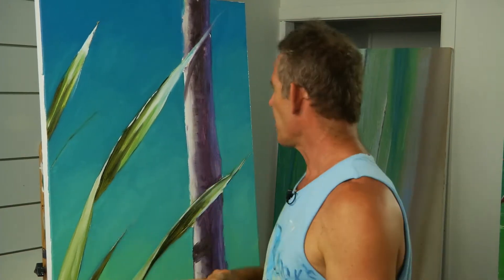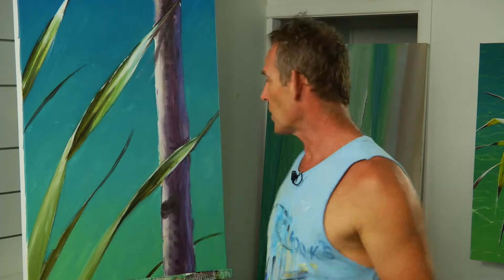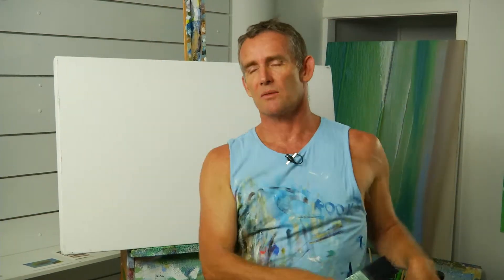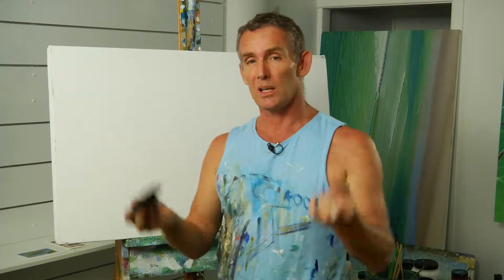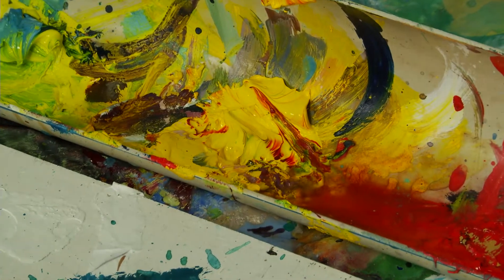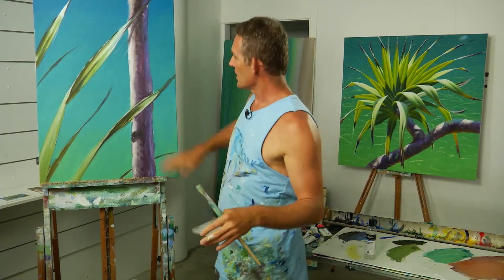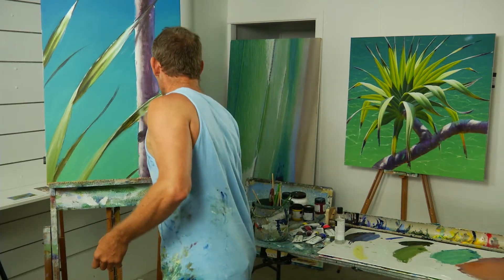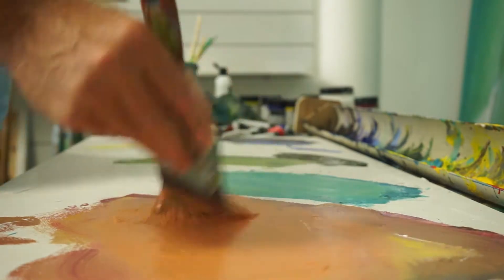Atelier Full V3